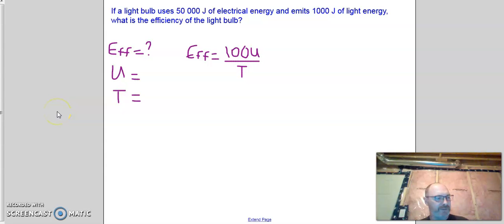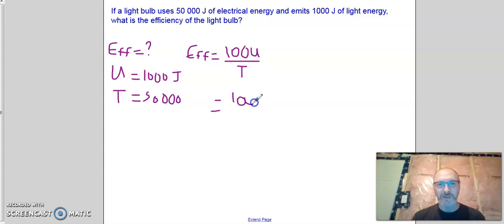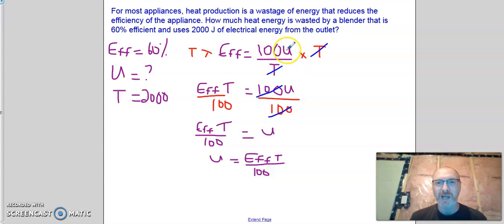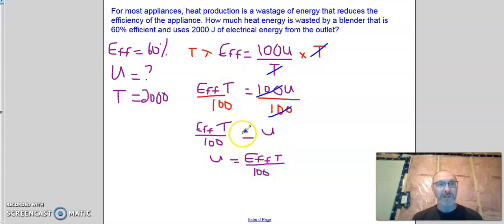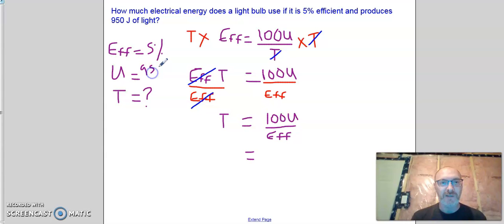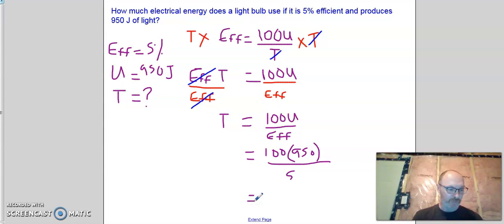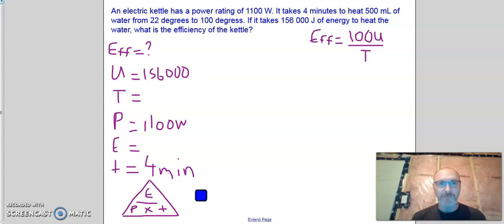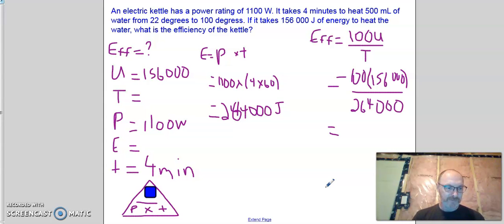Efficiency Formula Examples